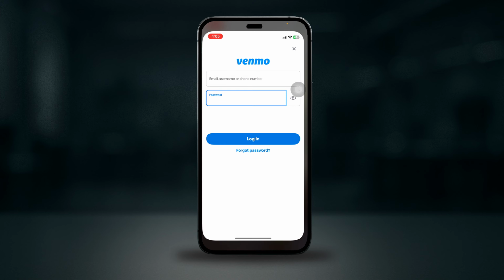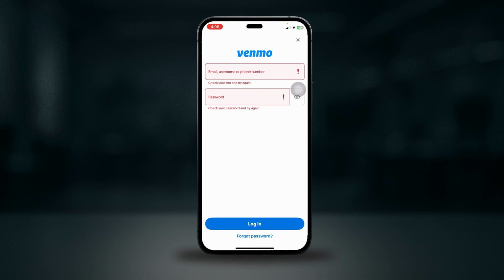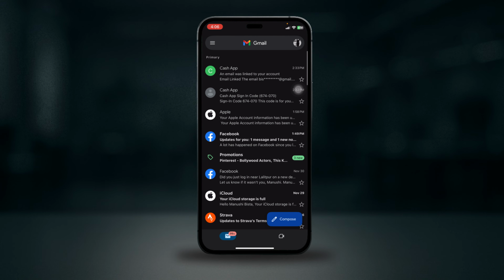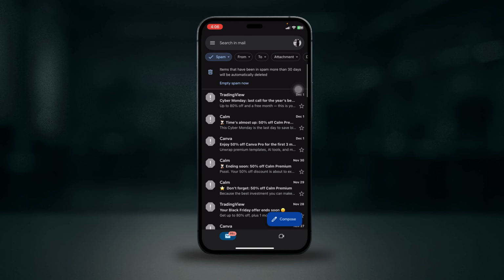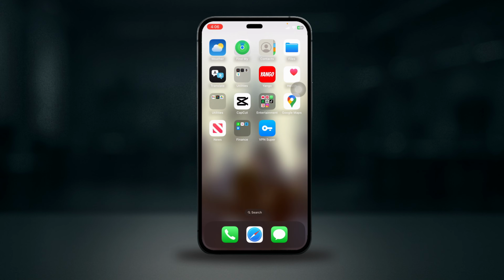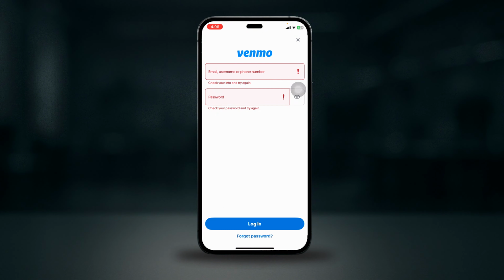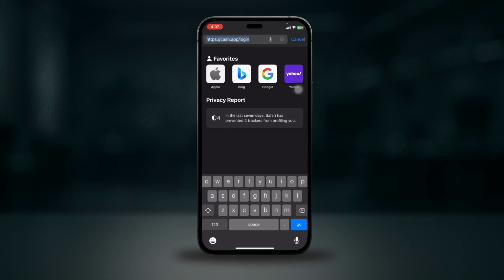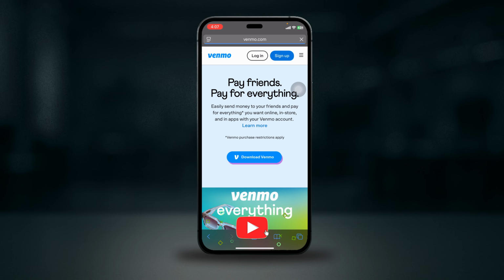How to Log In to Venmo Easily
Having trouble logging in to Venmo or just need a simple walkthrough? This tutorial shows you exactly how to log in to your Venmo account using your phone number, email, or username. Whether you're on Android or iPhone, these steps will help you sign in smoothly and fix common login issues.

What you’ll learn:

How to log in using phone number, email, or username

Entering verification codes and what to do if they don’t arrive

Fixing login issues caused by network, outdated app, or device settings

How to switch devices safely and protect your Venmo account